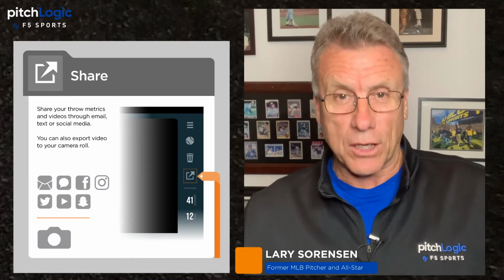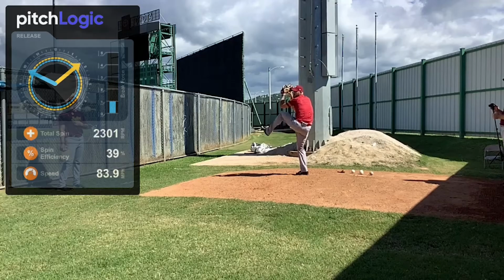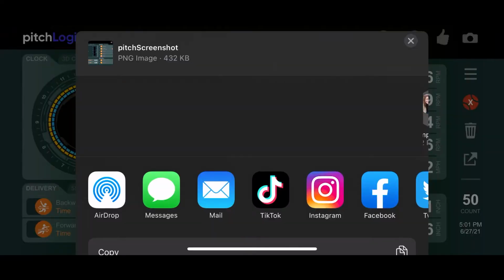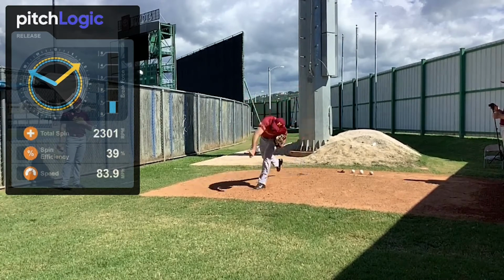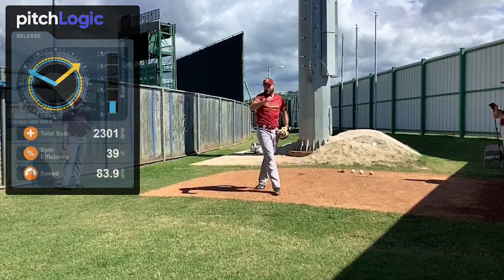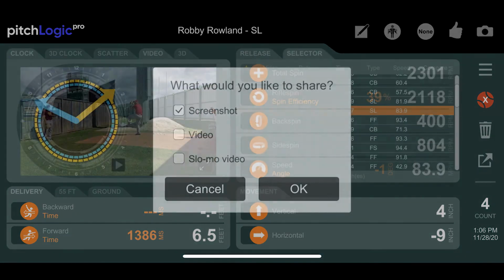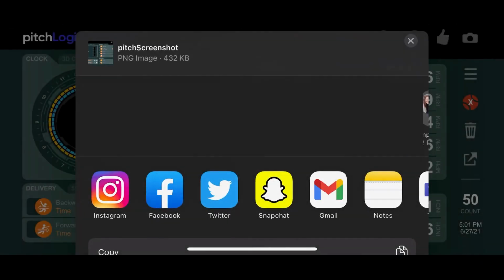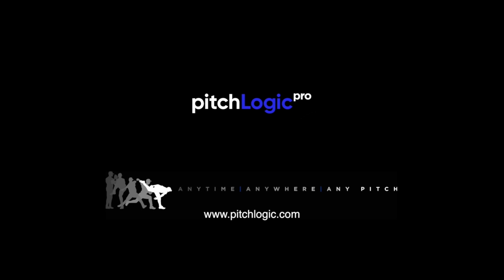How to Share Pitch Data to Coaches, Recruiters, and Social Media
Social sharing enables you to quickly and easily post videos and screenshots from the pitchLogic app to any of your social media accounts, send them via text or email, or save them to your device. Videos shared with this feature will include an overlay with some basic pitch data displayed.

The pitchLogic baseball brings an entire pitching lab into the palm of your hand and is accessible to players at any training level! The likes of Robby Rowland, the Cincinnati Throwing Club, Coach Corey Martin, Top Velocity, Tread Athletics, Arkansas Razorbacks' Coach Matt Hobbs, and more are utilizing the pitchLogic baseball to train top pitchers of all ages, maximizing strikeouts and working hard to minimize those pesky homeruns. 😉

Some of the available metrics across the pitchLogic apps are Spin Efficiency, Backspin, Arm Slot, Release Speed, Breaking Force, and more! Features like automatic video capture, pitch tagging, rosters, and more are also available!

Thank you for checking out our channel, and we hope you enjoy pitchLogic!